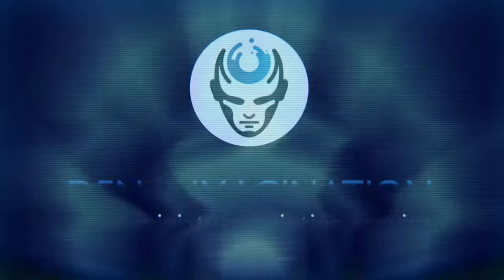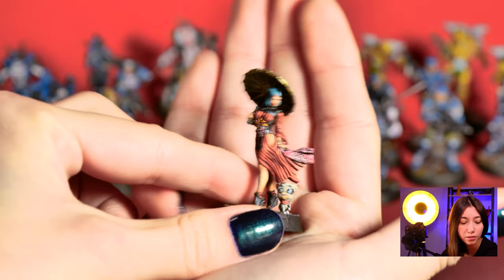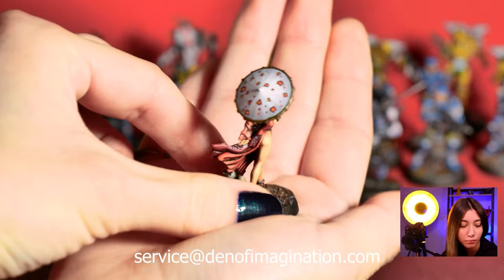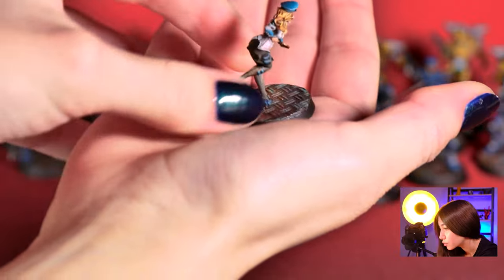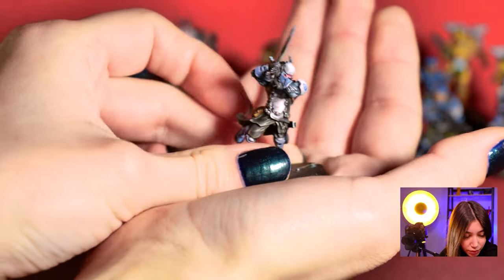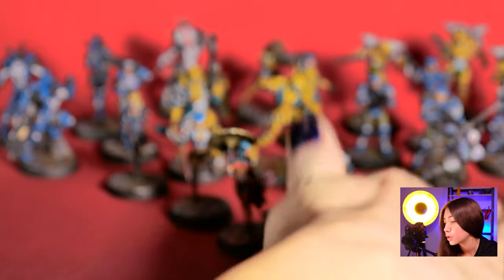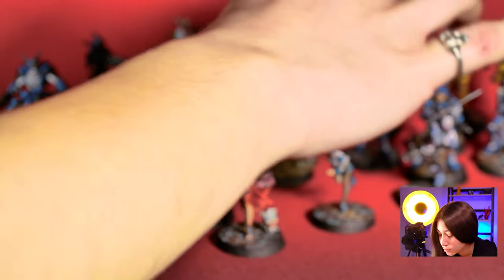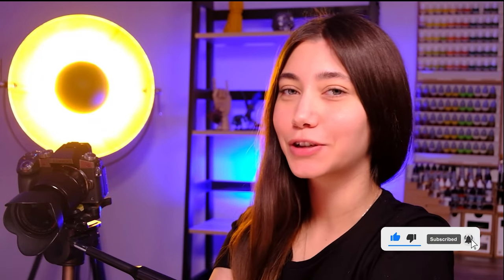INFINITY - LVL 4/5 MINIATURE SHOWCASE 4K